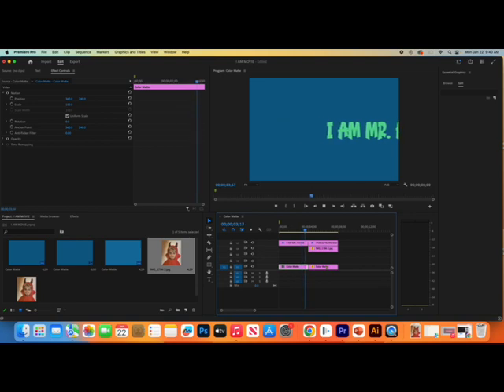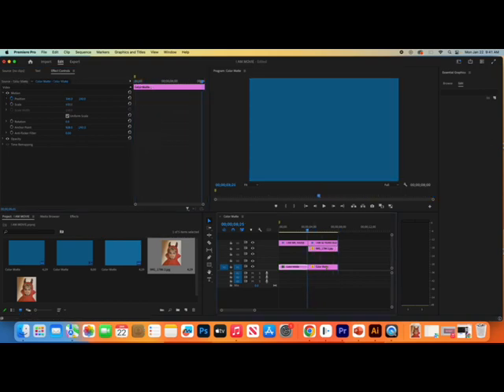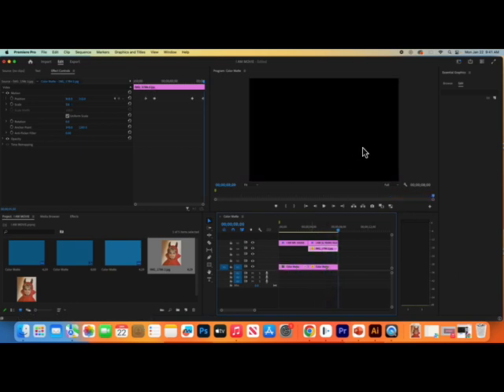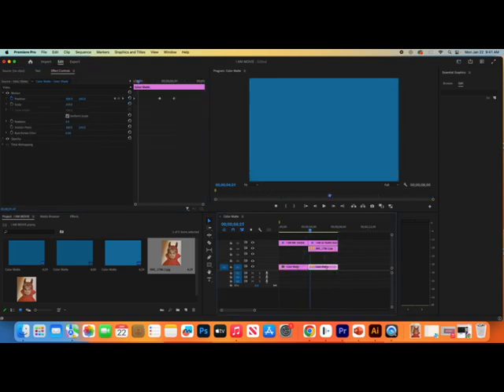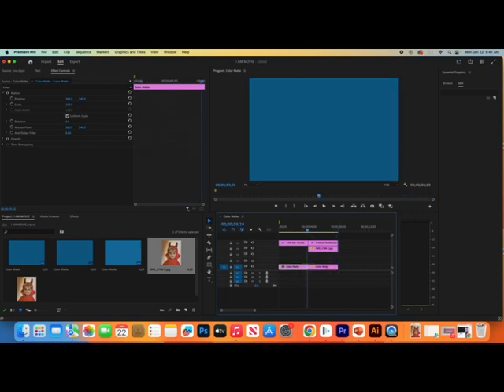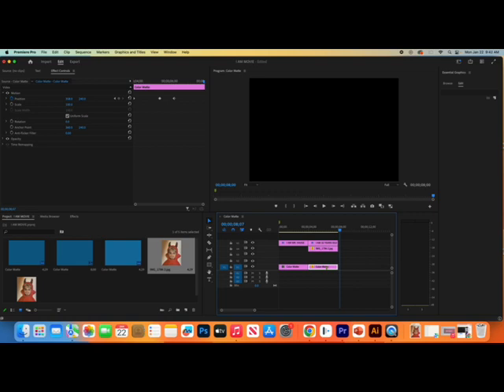ADDING AND ANIMATING PHOTOS